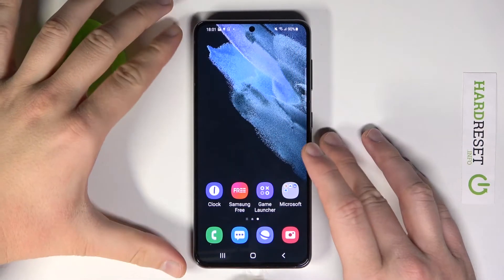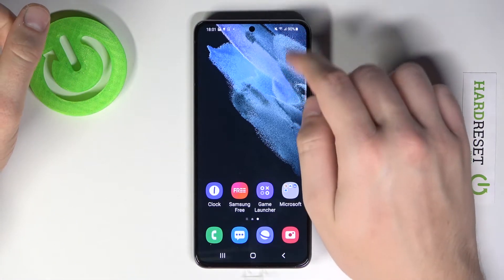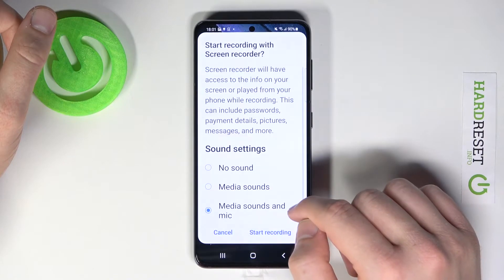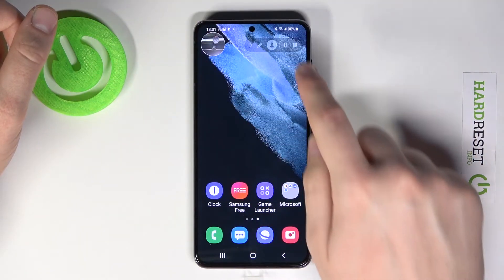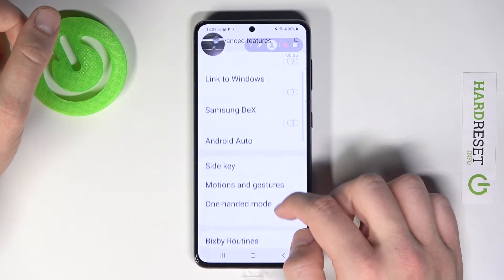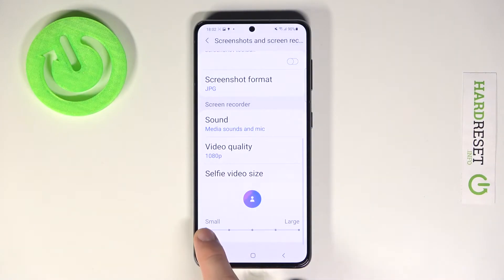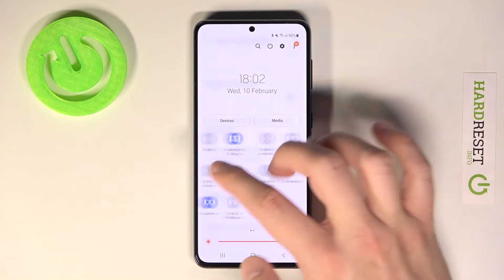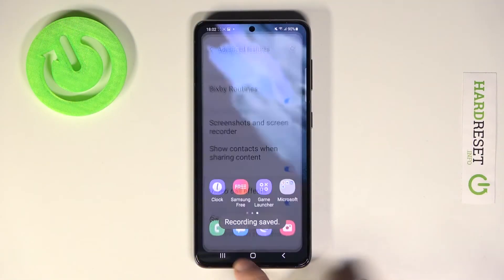Samsung Galaxy S21 - Change Size of Selfie Video in Screen Recorder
If you are looking for more info about Samsung Galaxy S21 check our In this video, we show you how to change the Size of Selfie Video in Screen Recorder. Changing this option will allow you to see more on the recording screen, or increase the option to see your own face better.

How to Adjust Size of Selfie Video of Screen Recorder in Samsung Galaxy S21? How to Switch Size of Selfie Video of Screen Recorder in Samsung Galaxy S21? How to Set Size of Selfie Video of Screen Recorder in Samsung Galaxy S21?